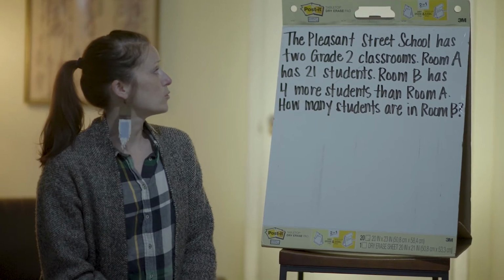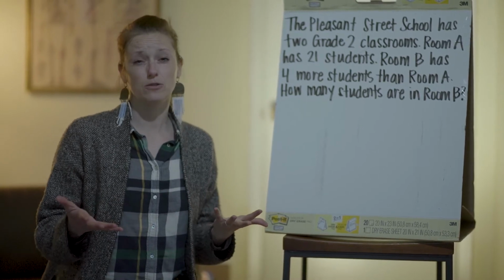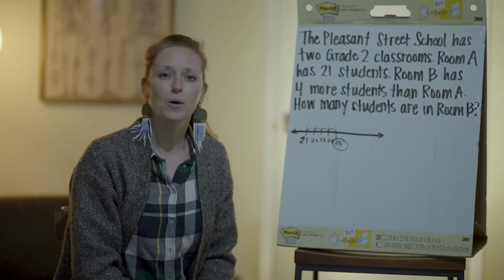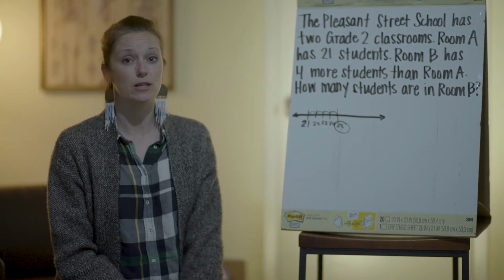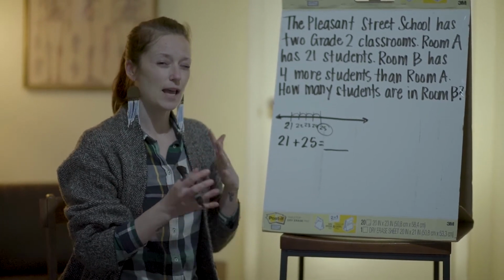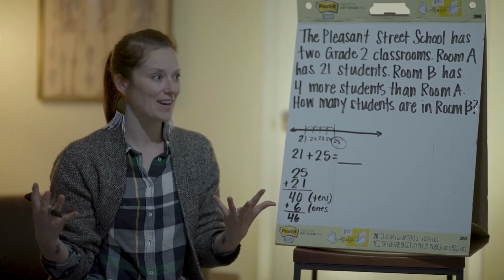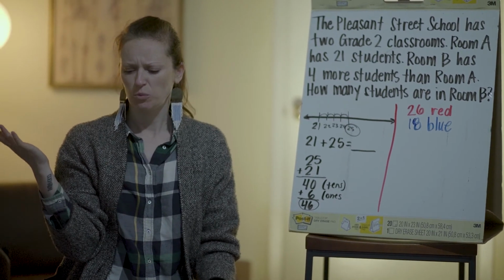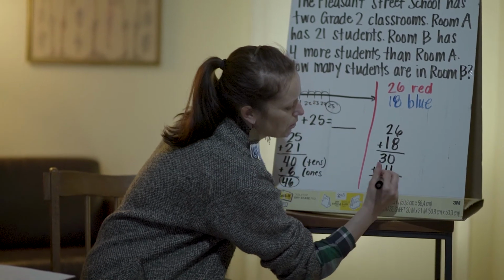Enough for the Grade?: Jump Ropes - Terc Investigations